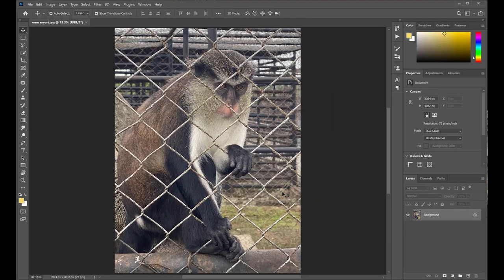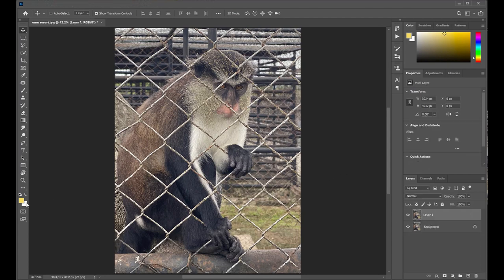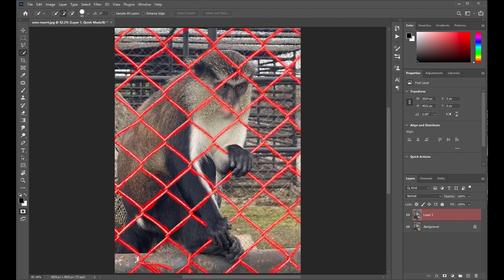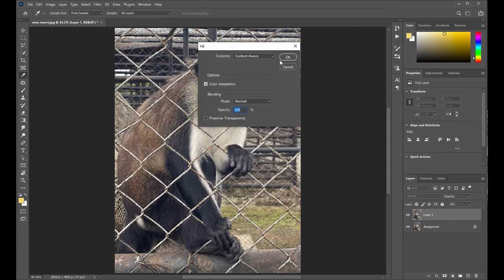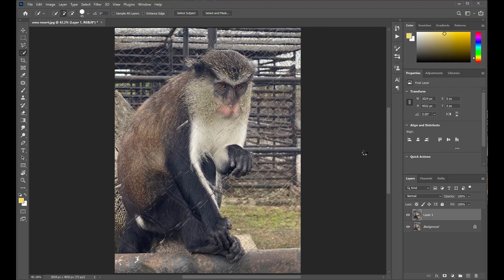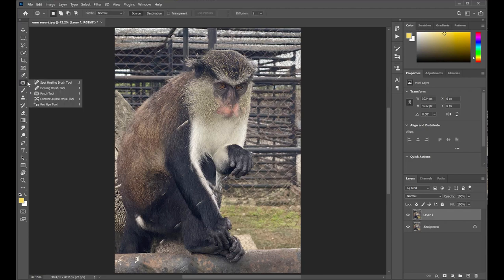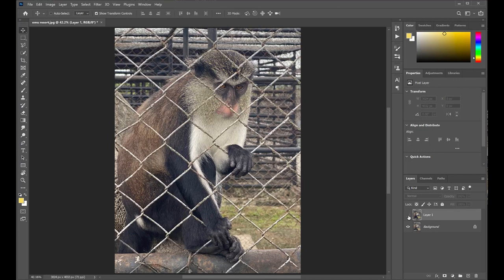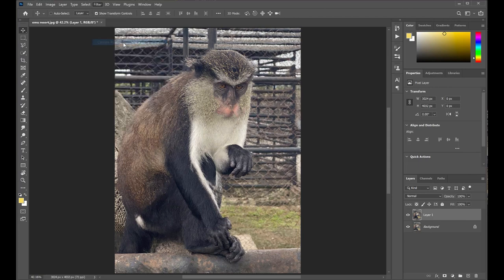Remove Fence in Images Using Photoshop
Say goodbye to frustrating fences obstructing your shots!

With this video, you'll learn a simple yet effective 3-step process to easily remove them in Photoshop. Discover the power of Content-Aware fill and how to use brushes to make a selection in no time.

Get ready to transform your photos and elevate your photo editing skills.